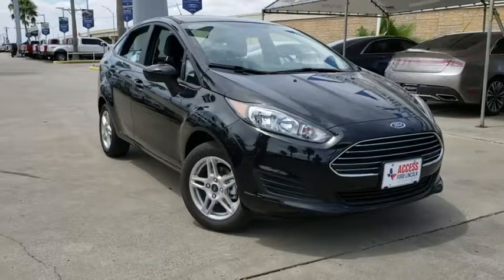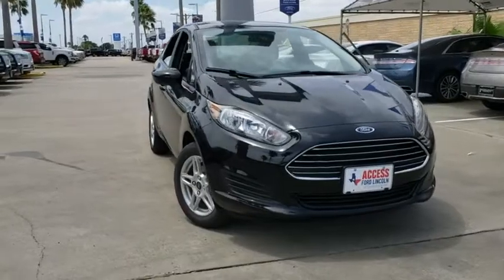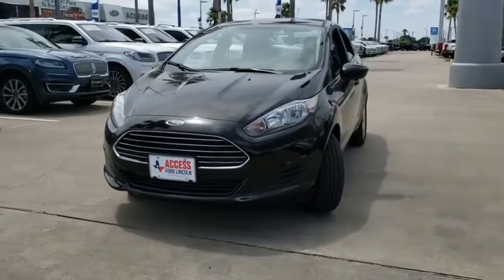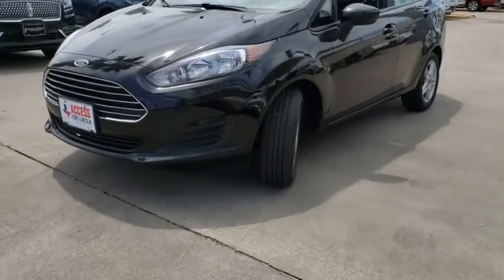2019 Ford Fiesta Corpus Christi, Port Lavaca, Victoria, Kingsville, Alice, TX KM158039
New 2019 Ford Fiesta available in Corpus Christi, Texas at Access Ford. Servicing the Port Lavaca, Victoria, Kingsville, Alice, TX area.
2019 Ford Fiesta SE Sedan - Stock#: KM158039 - VIN#: 3FADP4BJ3KM158039

Access Ford
3680 IH 69

Shadow Black exterior and Charcoal Black interior. CD Player iPod/MP3 Input EQUIPMENT GROUP 200A TRANSMISSION: 6-SPD POWERSHIFT AUTO W... SHADOW BLACK Back-Up Camera Aluminum Wheels. EPA 35 MPG Hwy/27 MPG City! CLICK ME! KEY FEATURES INCLUDE: Back-Up Camera iPod/MP3 Input CD Player. MP3 Player Onboard Communications System Aluminum Wheels Keyless Entry Steering Wheel Controls Child Safety Locks Electronic Stability Control. OPTION PACKAGES: TRANSMISSION: 6-SPD POWERSHIFT AUTO W/SELECTSHIFT 3.895 Axle Ratio SHADOW BLACK EQUIPMENT GROUP 200A. 2019 Ford Fiesta with Shadow Black exterior and Charcoal Black interior features a 4 Cylinder Engine with 120 HP at 6350 RPM*. BUY FROM AN AWARD WINNING DEALER: If youre in the market for a vehicle youve come to the right place. The staff at Access Ford Lincoln of Corpus Christi is committed to helping you find the right vehicle for your needs. Whats more theyre also dedicated to helping you maintain it long after you drive it home for the first time. Whatever your automotive needs may be Access Ford Lincoln of Corpus Christi is here to serve you. Plus TT&L and fees. Price contains all applicable dealer incentives and non-limited factory offers. You may qualify for additional factory offers; see dealer for details.